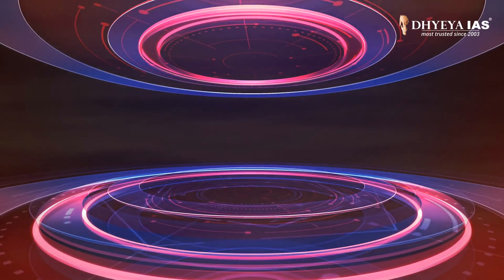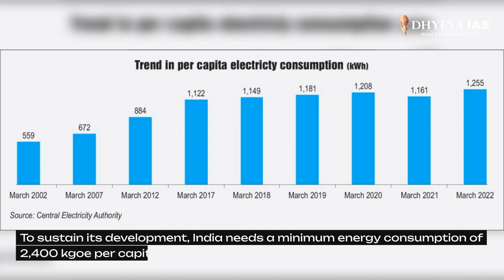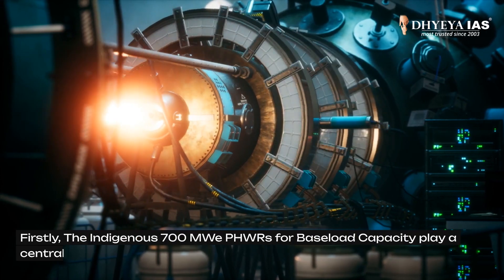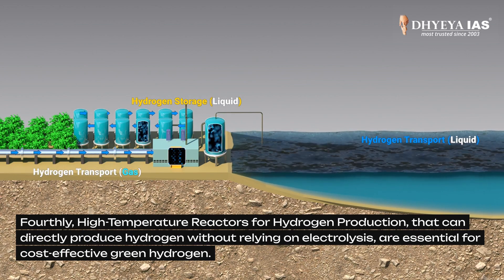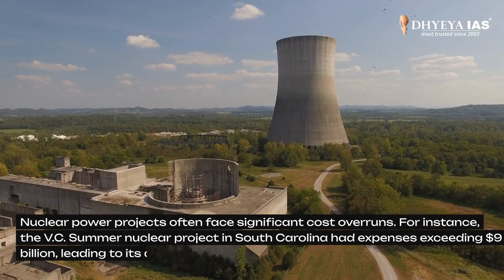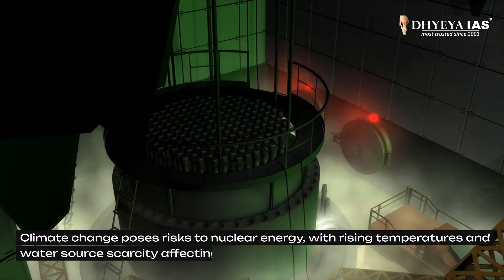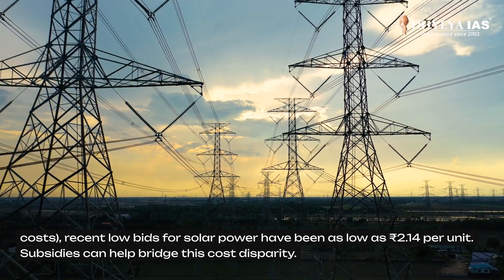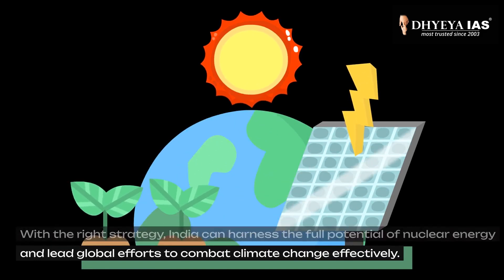Current News Videos: Leveraging Nuclear Energy for India's Sustainable Growth and Net-Zero Ambitions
India is currently experiencing a meteoric rise in its economy and is poised to ascend to the third position globally, overtaking economic powerhouses like Germany and Japan. This remarkable growth, driven by a burgeoning population and expanding industrial and commercial sectors, is accompanied by a growing demand for energy. However, the majority of this energy is sourced from fossil fuels, making it a critical contributor to the global climate crisis.

अगर आपको हमारी खबरें अच्छी लग रही हैं तो कृपया हमें फीडबैक जरूर दें।

धन्यवाद